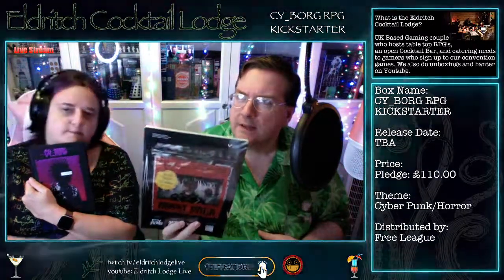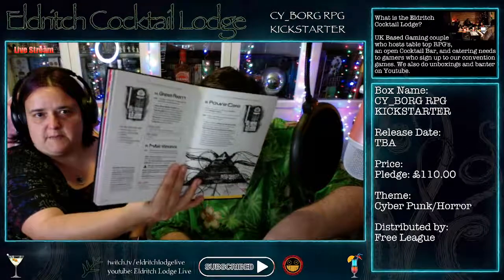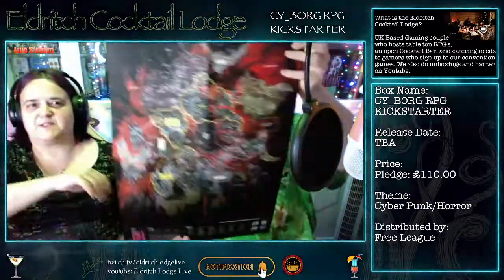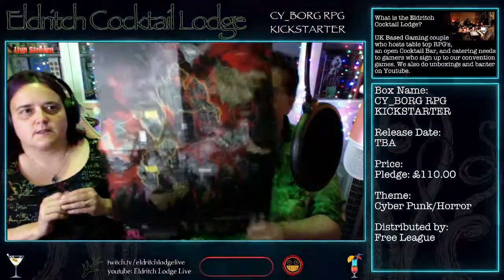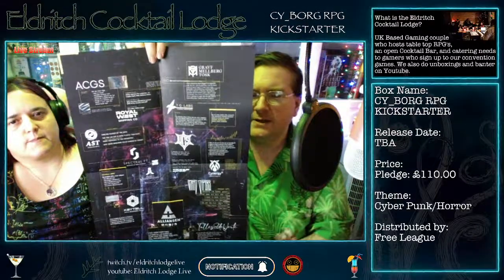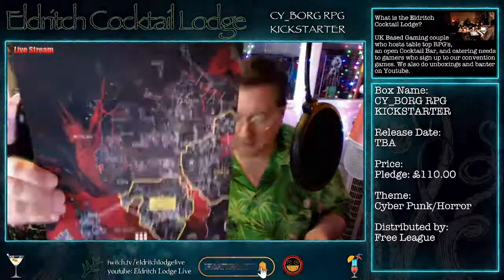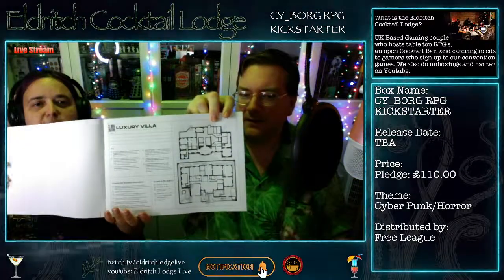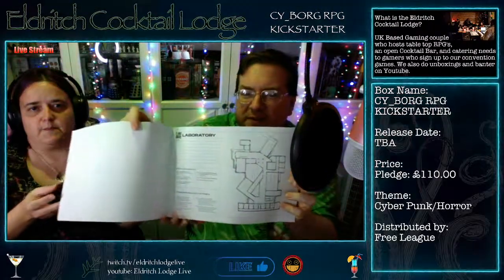September 30th - Unboxing & Banter - Cy_Borg RPG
Unboxing the Kickstarter - Cy_Borg RPG

We are multi-streamed: Please stay to watch and Jabber in the chat room on Twitch, Facebook, or YouTube!

This is a judgement free zone!

Title / Intermission and Ending Music by Witch House Rocks (Madness is my Destiny)
Music Used with explicit permission for our stream.